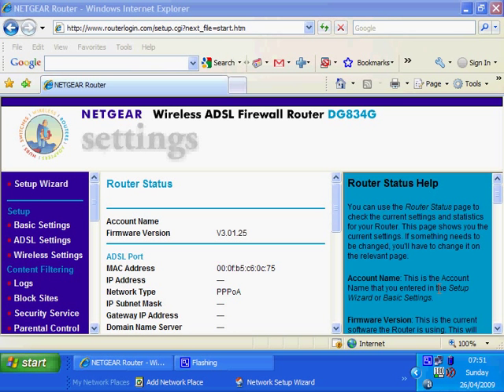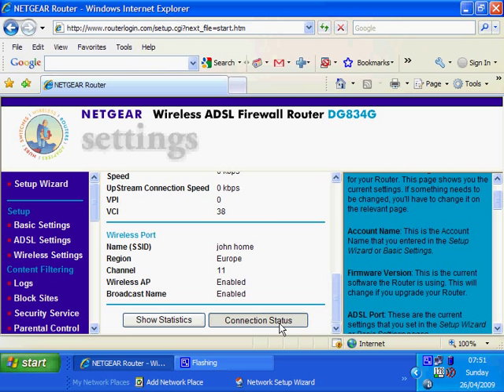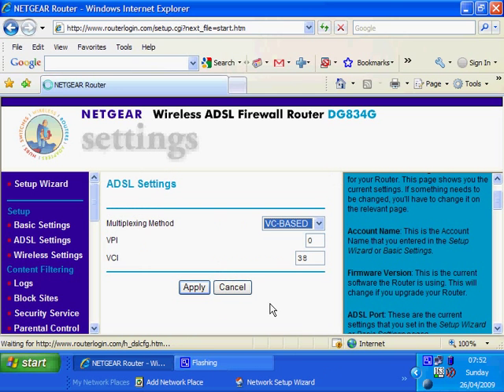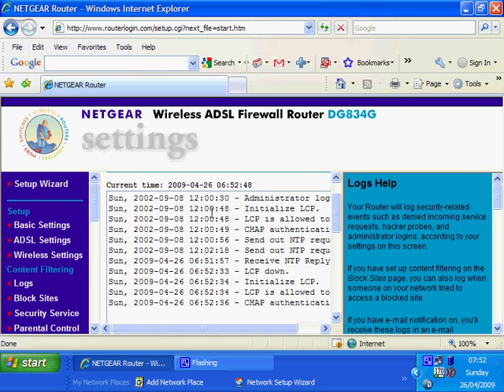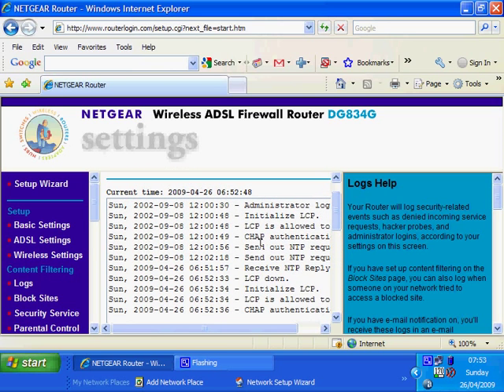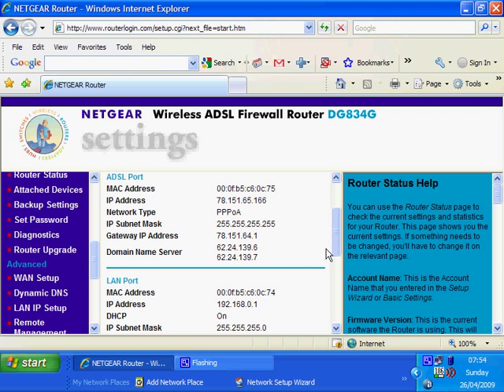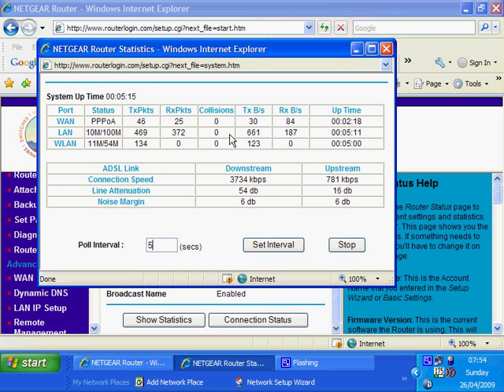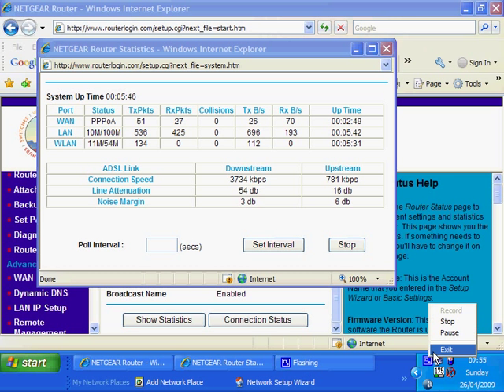netgear router rebooted . internet access watch the settings change what to look for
Netgear 834 adsl router rebooted find out more about what you may see. what you can share with 1st and second line support at your isp(internet provider)Chap authentication. LCP down. we can now help through